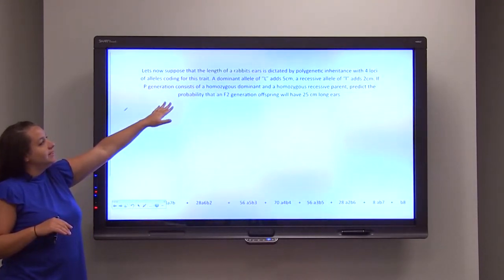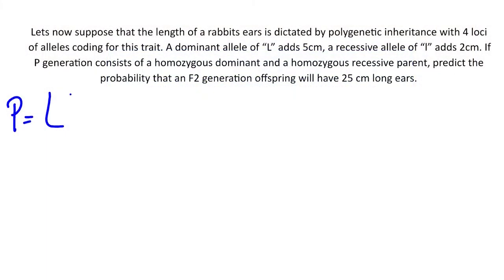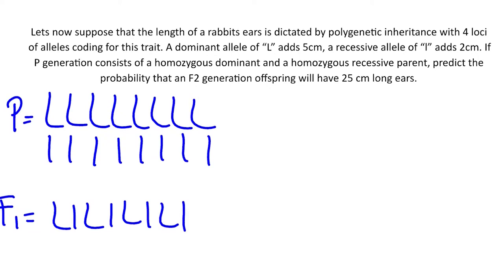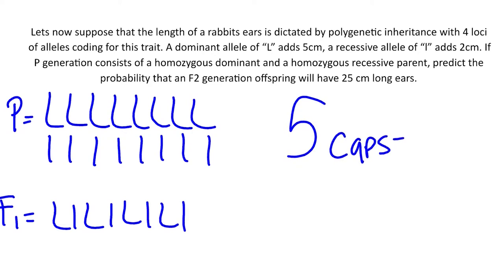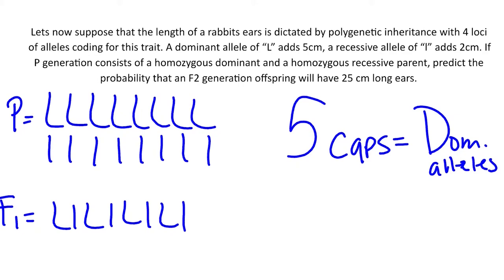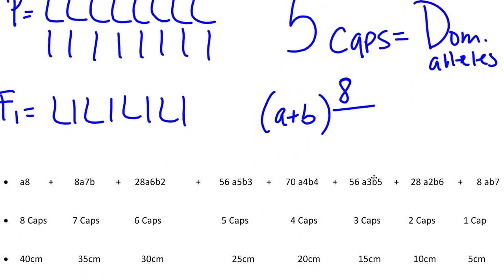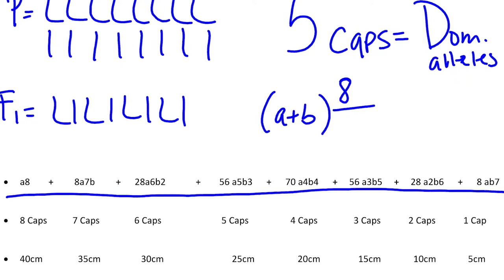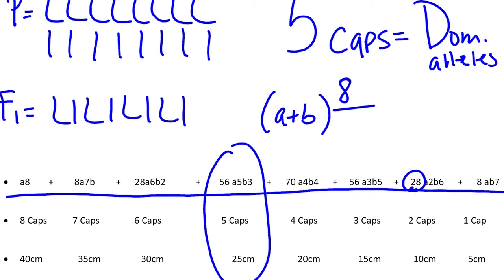Polygenetic Inheritance Part 4